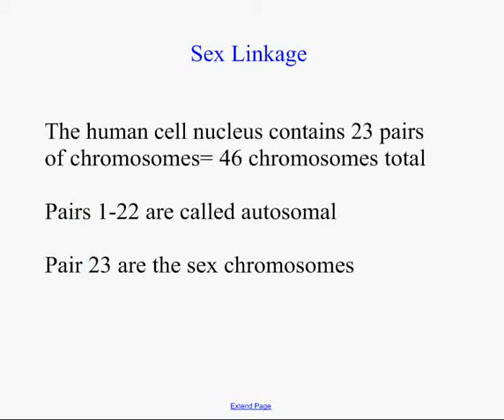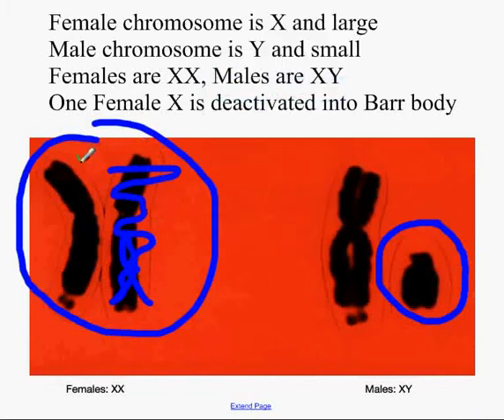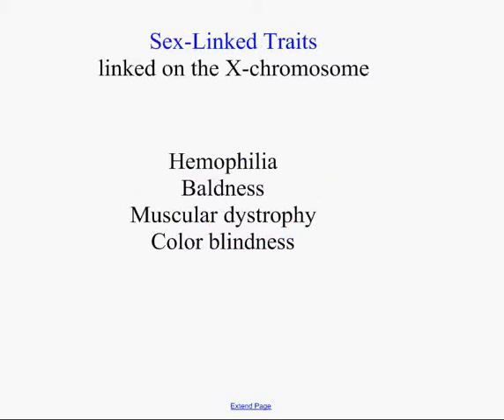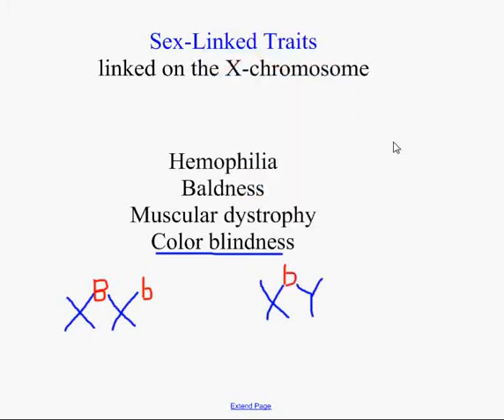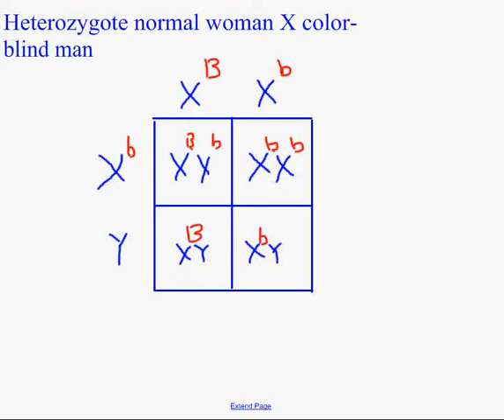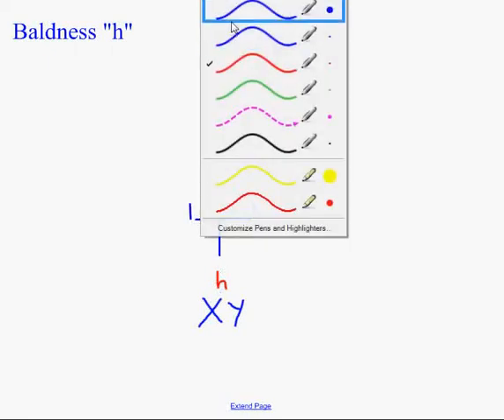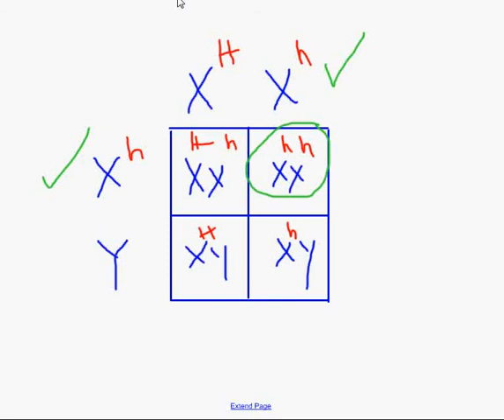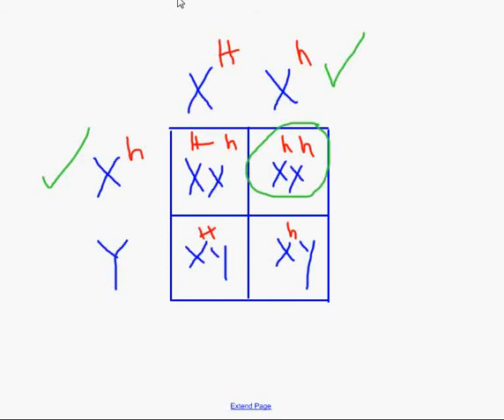Sex Linkage Lecture.wmv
Winters explains the idea of Sex Linkage Genetics to IB Biology at GHS